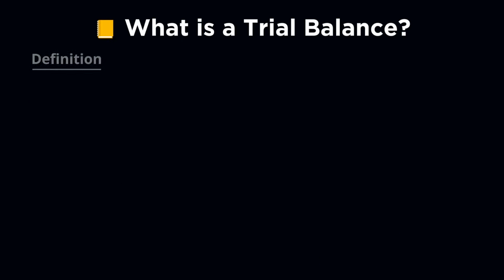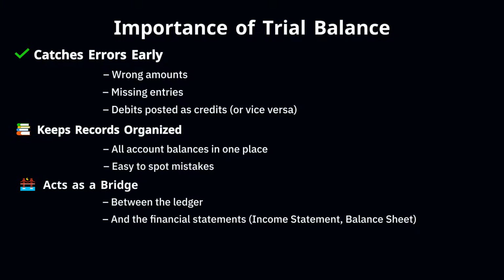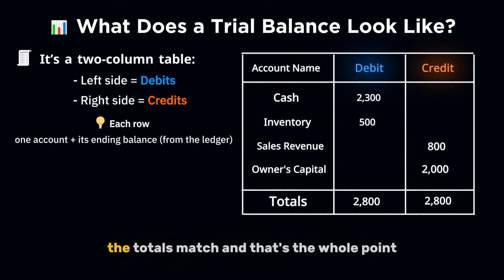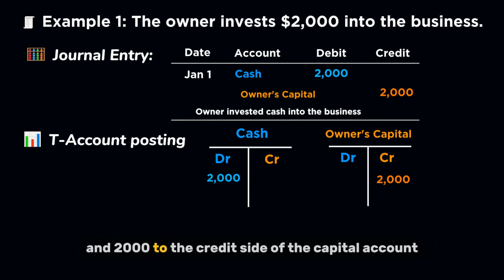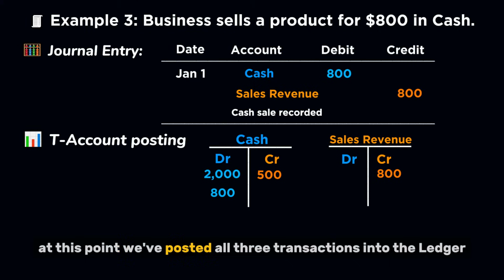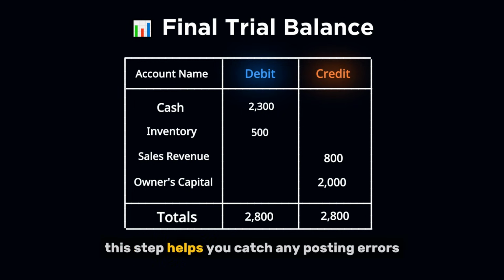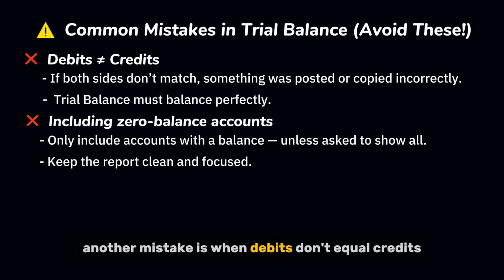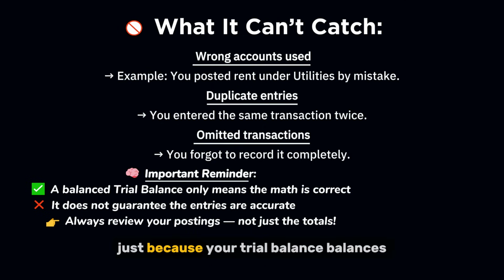Trial Balance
🎓 TRIAL BALANCE EXPLAINED — FAST, CLEAR & STEP-BY-STEP
If you’re confused about what to do after posting to the ledger, this is the video for you. In this lesson, you’ll finally understand what a Trial Balance is, why it matters, and exactly how to prepare one with real-life examples.

By the end, you'll be able to:

✅ Understand the purpose of a Trial Balance
✅ Build one step by step from your ledger
✅ Catch common errors early
✅ Feel more confident moving toward the Income Statement

This video is perfect for:

Accounting students

Business and finance beginners

Anyone learning double-entry bookkeeping

📘 Topics Covered:

⏱️ Timestamps
00:00 – Intro: Why this video matters
00:30 – What Is a Trial Balance?
01:00 – Why It's Important
01:30 – Structure of a Trial Balance
02:15 – Step-by-Step Example
05:15 – Common Mistakes to Avoid
06:15 – What a Trial Balance Can & Can't Do
07:00 – Final Recap + CTA

📊 Example Covered in Video:

Owner invests $2,000

Inventory purchase for $500

Cash sale for $800
→ Learn how to post them and prepare a clean Trial Balance!

💡 What Is a Trial Balance?
A Trial Balance is a two-column summary of all ledger accounts — used to check that total debits equal total credits. It’s not a financial report, but a crucial checkpoint before preparing the income statement and balance sheet.

Owner invests $2,000

Trial Balance explained

Trial balance example

Trial balance step by step

Accounting basics

Ledger to trial balance

Double-entry accounting

Dropshipping Accounting

Dropshipping inventory management

Finance and Financial Management

Cash-flow Statement

Bookkeeping for beginners

Accounting tutorial for students

Learn accounting fast

Trial balance journal ledger

Accounting class & Cash Management

Trading & Crypto Education

Trial balance mistakes

Financial accounting explained

🎥 Watch the full accounting series:
Part 1: Double Entry Explained ➜
Part 2: Journal Entries ➜
Part 3: Ledger & T-Accounts ➜
🎯 You're watching: Part 4 — Trial Balance

➡️ Part 5: The Income Statement

what is a trial balance in accounting

trial balance vs ledger

how to make a trial balance

trial balance step by step for beginners

trial balance with real examples

trial balance accounting explained simply

common mistakes in trial balance

double entry to trial balance

simple way to learn trial balance

trial balance meaning in simple words

financial accounting trial balance

trial balance for beginners